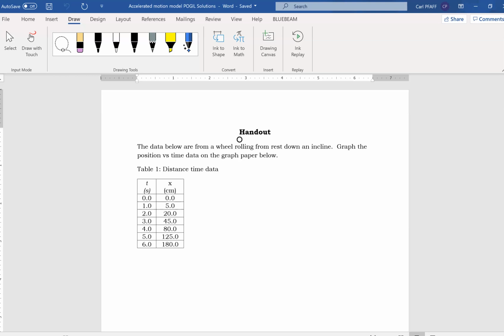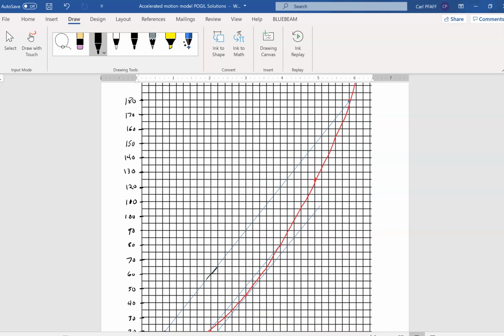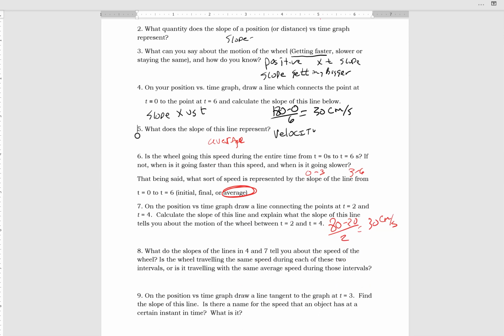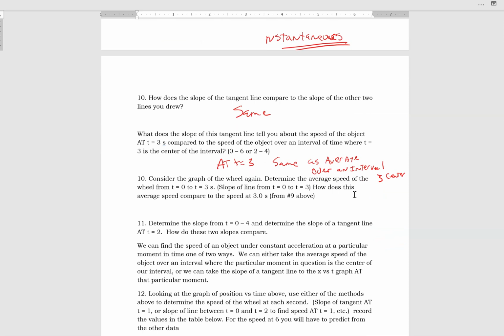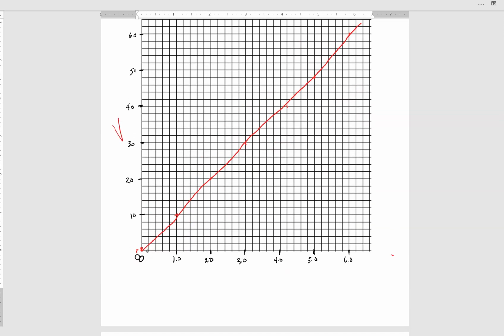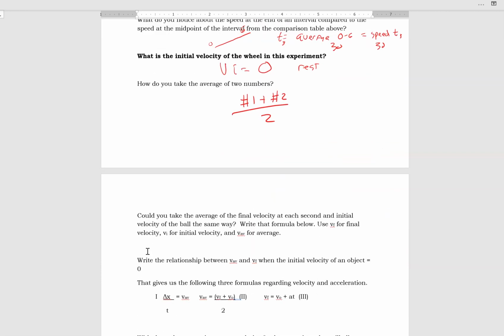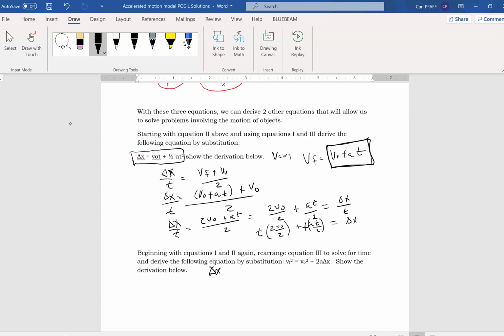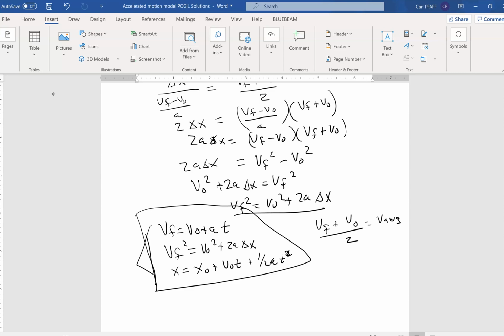Accel POGIL Review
Review of some position time data that end up developing the kinematics equations, establishing instantaneous , final and average velocity relationship